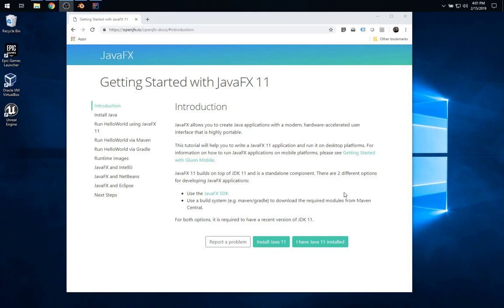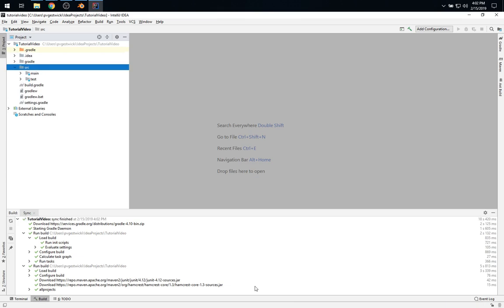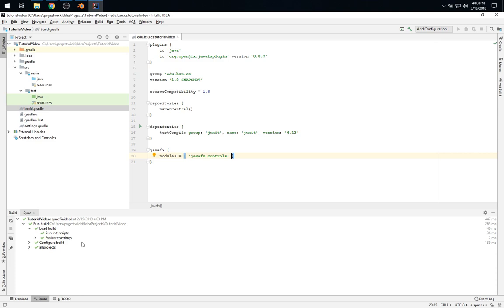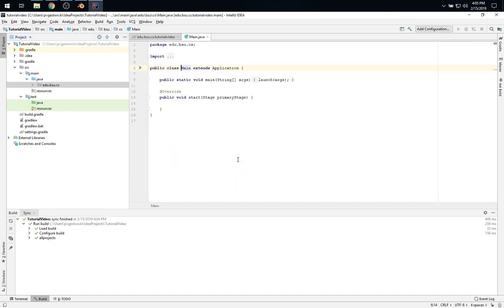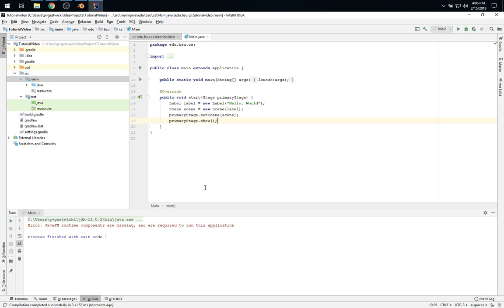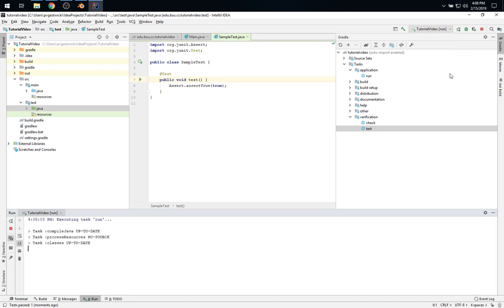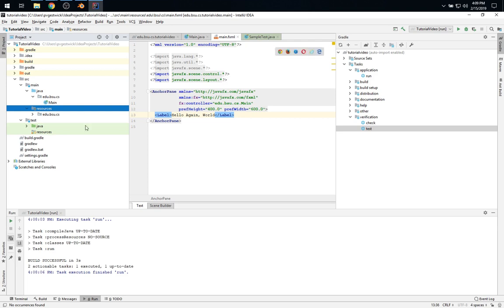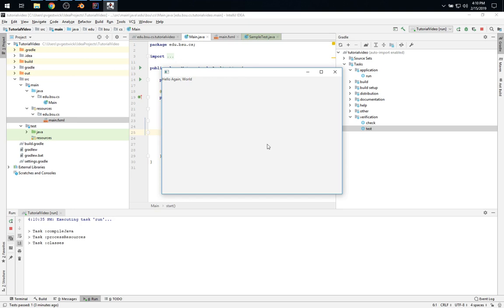An easy way to use JavaFX 11 with JDK 11 using Gradle and IntelliJ IDEA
In this video, I show an easy way to use JavaFX 11 with JDK 11. This approach uses Gradle to manage dependencies so that you do not have to manually download the JavaFX runtime components, nor do you have to fiddle with environment variables or JVM flags: Gradle's JavaFXPlugin manages all of that for us.